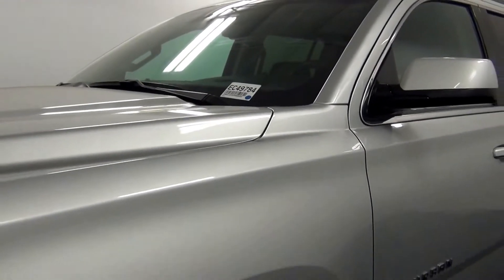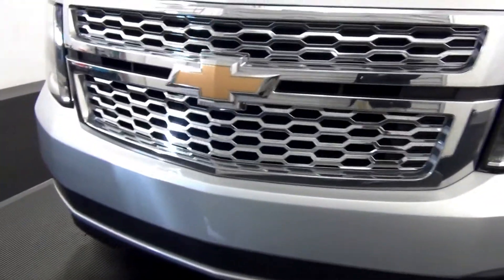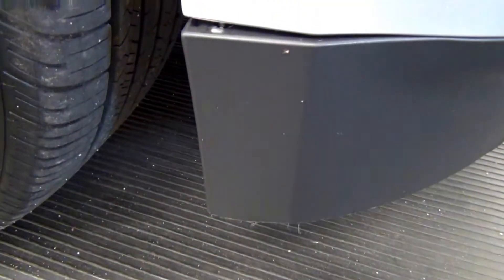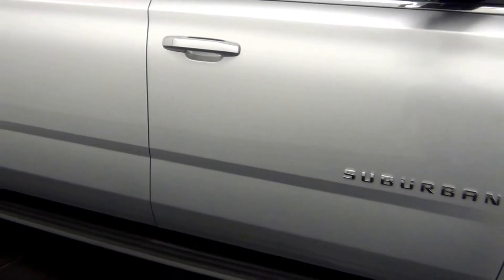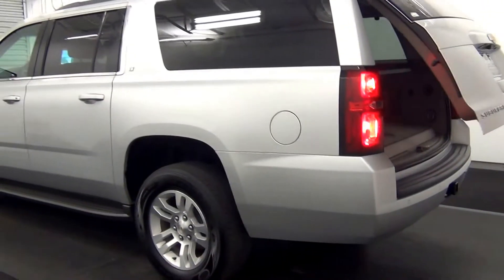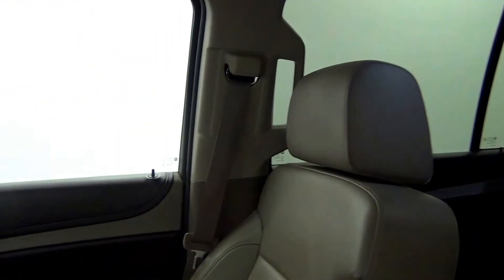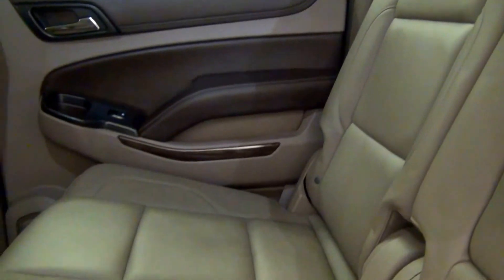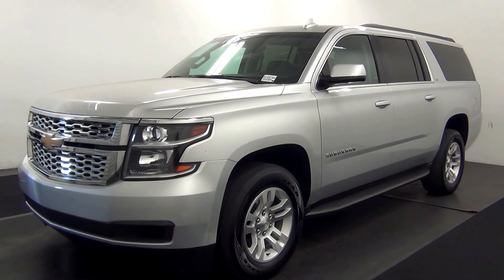Video Walk Around - 2015 Chevrolet Suburban 1500 LT - Stock Number EC49784